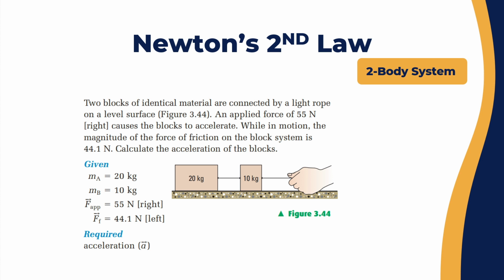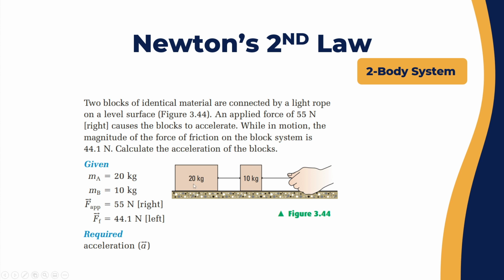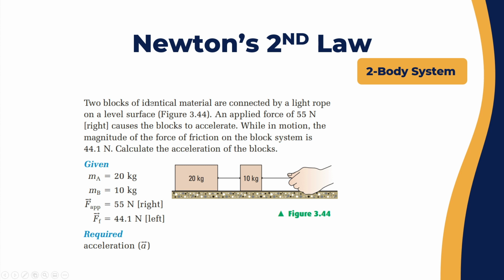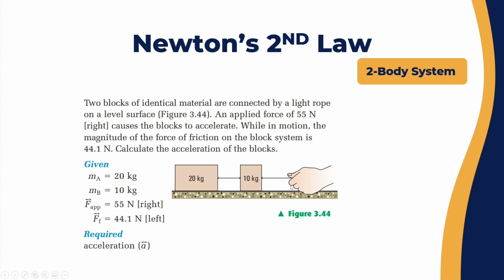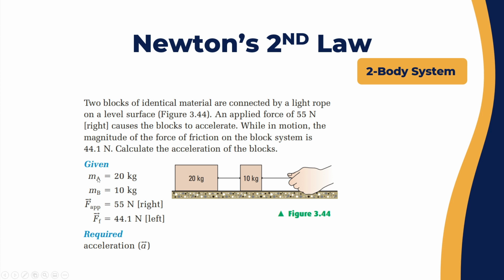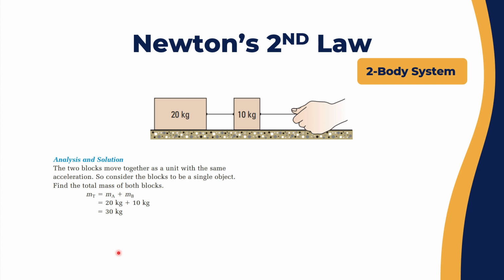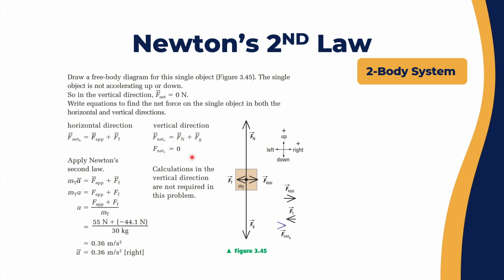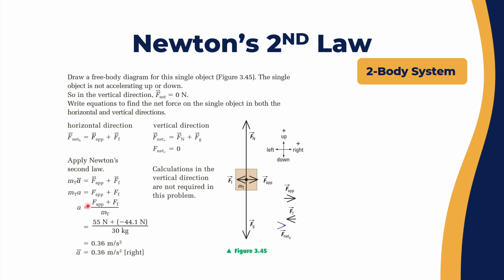2-Body System | Newton's 2nd Law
2-Body System | Newton's 2nd Law